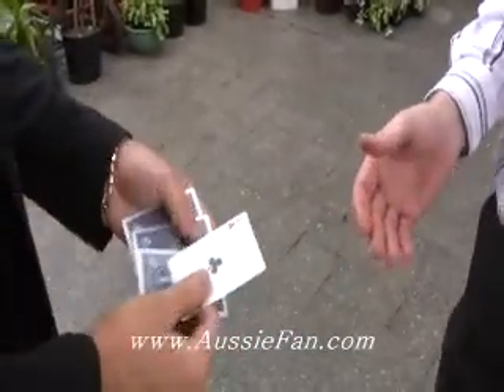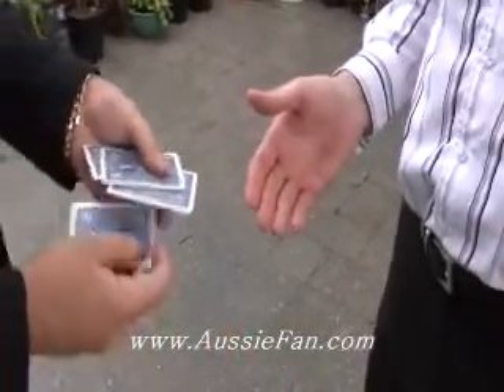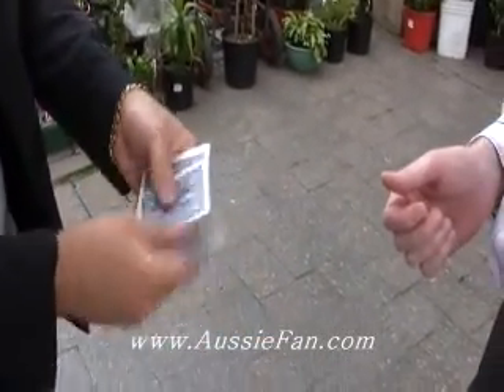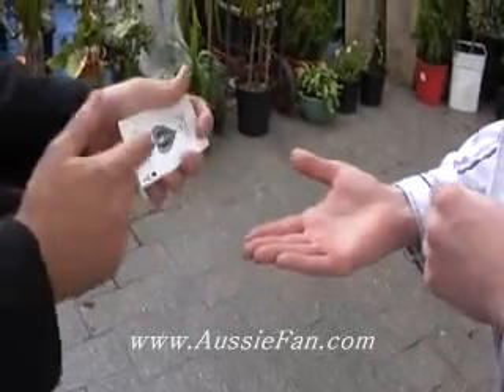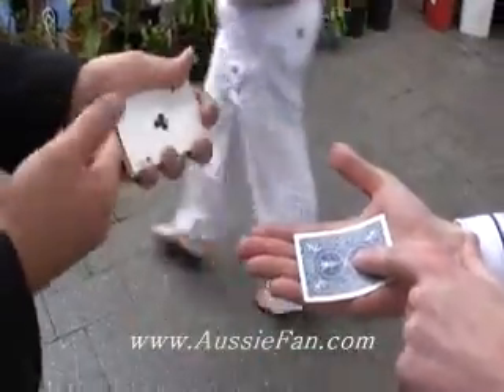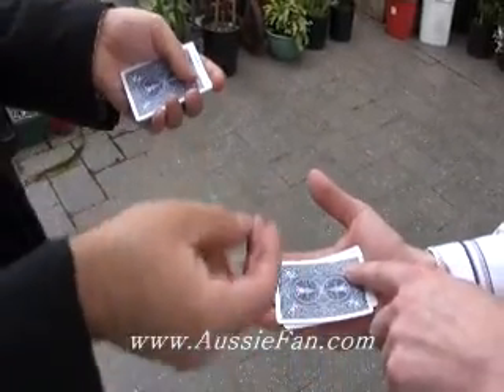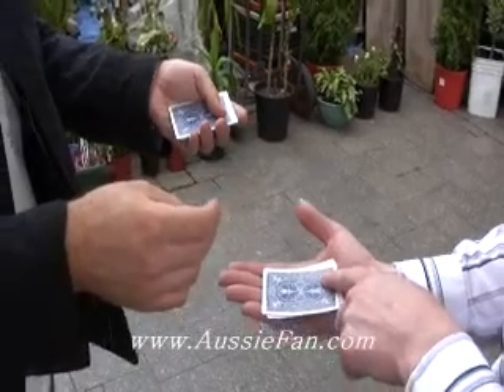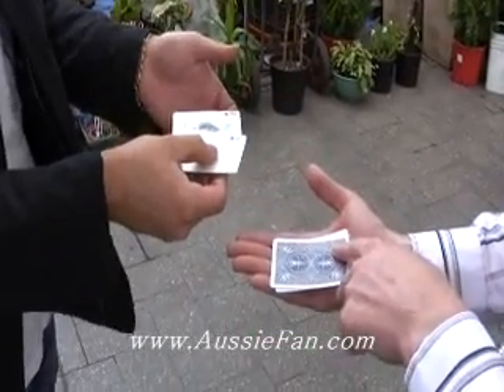Magic Cards 3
Pip Comic Illusionist does magic card tricks with AussieFan.com cards in Bondi